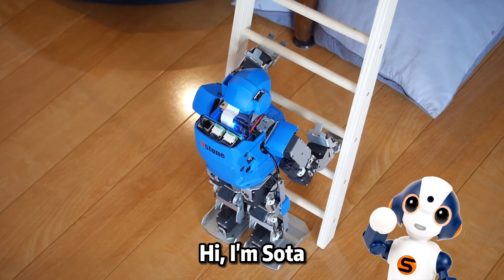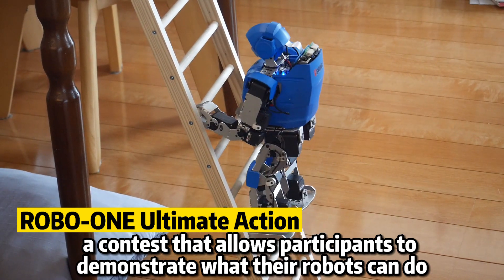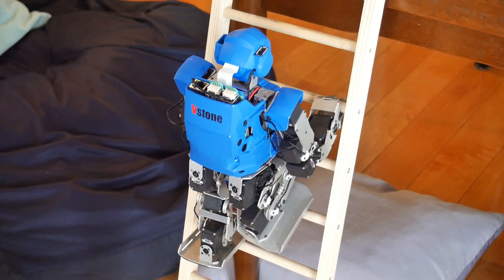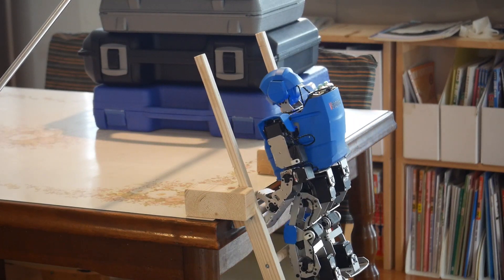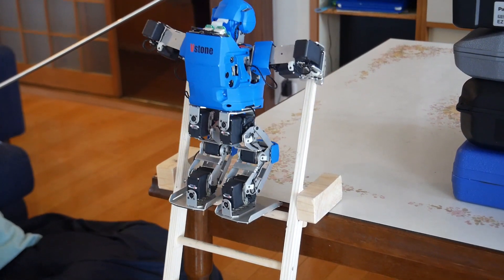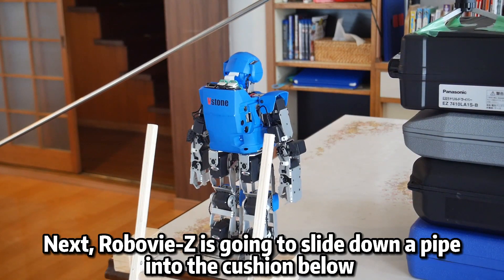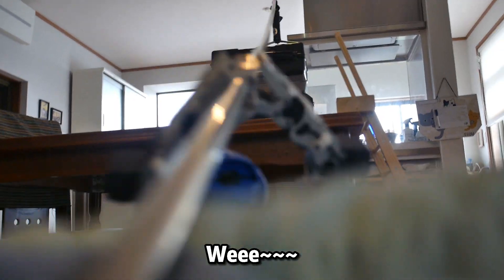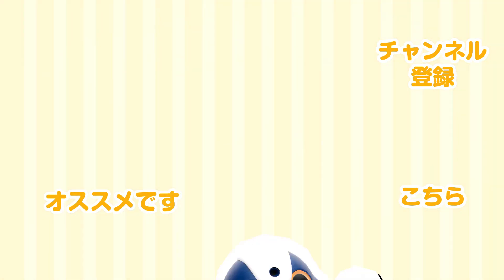Bipedal Robot Climbing Ladder like a Human - Robovie-Z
In this video, we demonstrated the motion of our biped robot "Robovie-Z", which we used to enter the "ROBO-ONE Ultimate Action" contest.

"ROBO-ONE Ultimate Action" is a contest that allows participants to demonstrate what their robots can do, at the same time hoping to help release the stress from staying at home too long during the pandemic.

About the robot in this video:
Robovie-Z is a bipedal humanoid robot that is developed by Vstone Co., Ltd. which is powered by Raspberry Pi.
Robovie-Z can perform various motions, making it suitable for a wide range of applications such as development, experiments, hobbies, and competitions.
The one in this video is equipped with the hand option, which allows more applications such as climbing up a ladder and holding a pipe while sliding.

【その他オススメの再生リスト】

0:00 Introductions
0:07 Climbing
1:43 Sliding
1:59 End roll